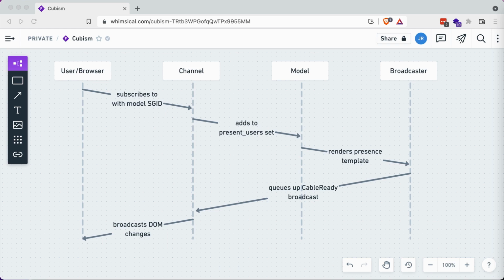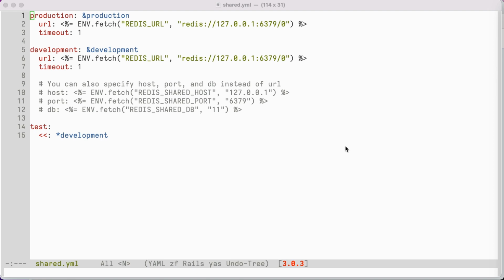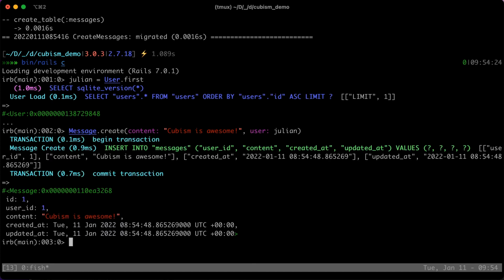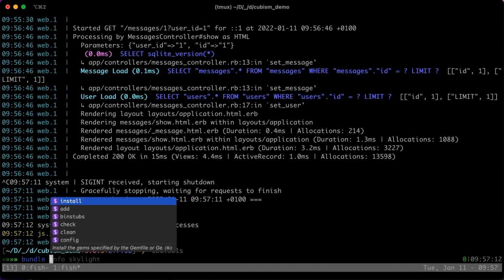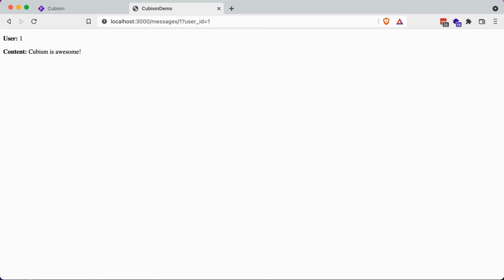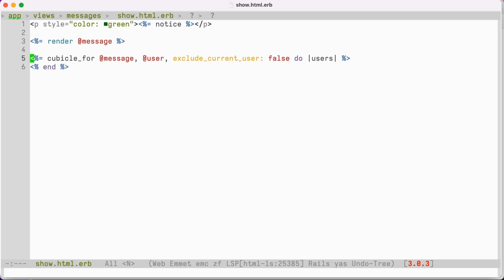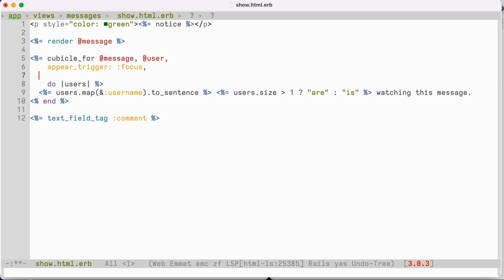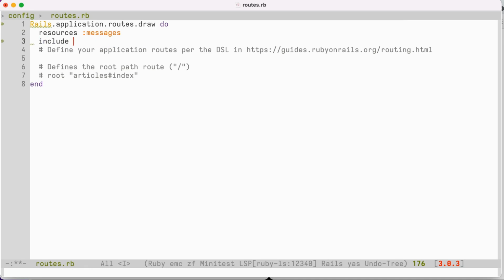Typing Indicators with Cubism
In this quick tutorial, I’m going to acquaint you with Cubism, a lightweight, CableReady based way to add presence indicators to your Rails models.